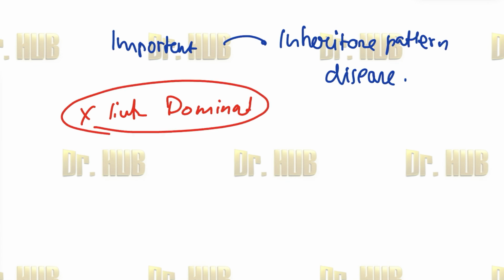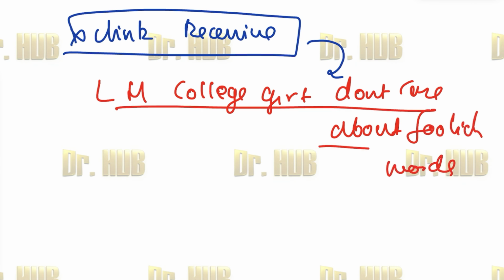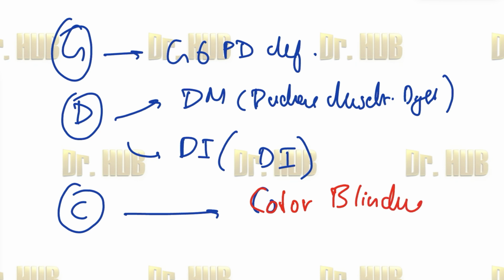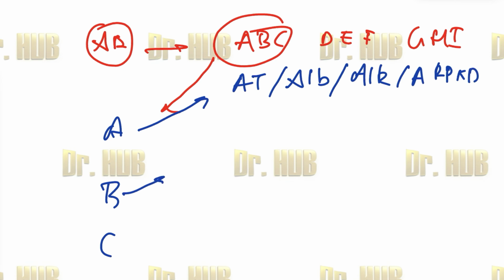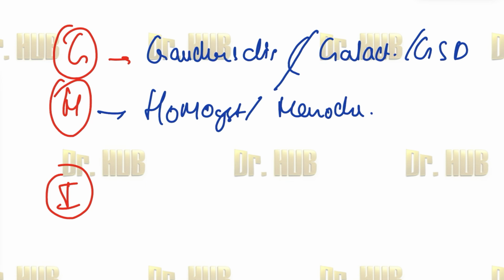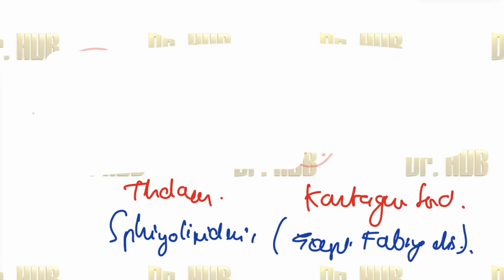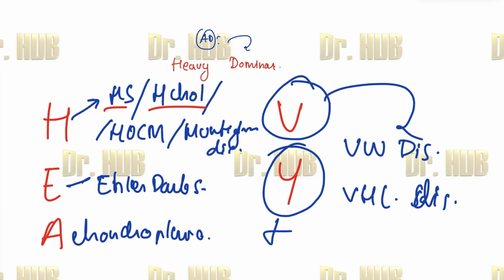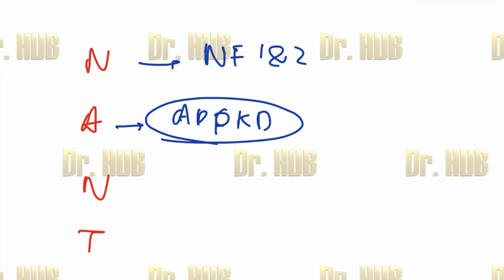Important inheritance pattern disease